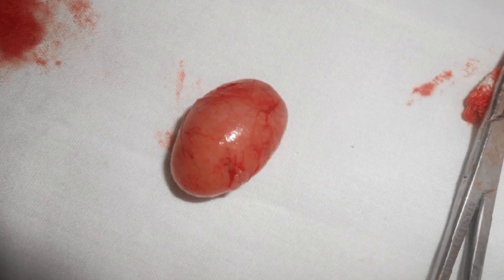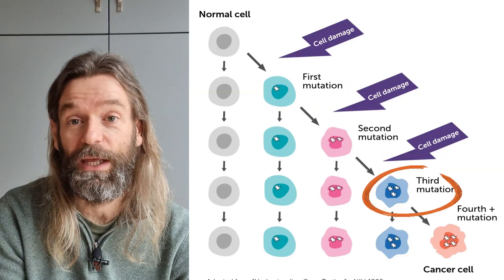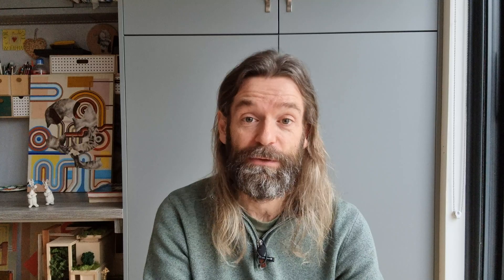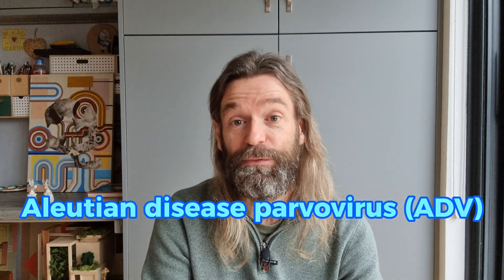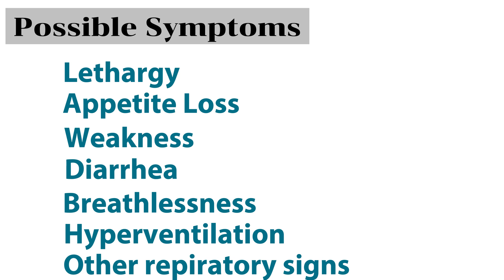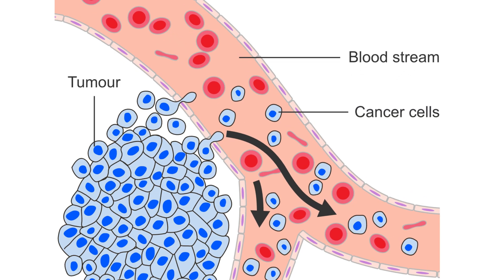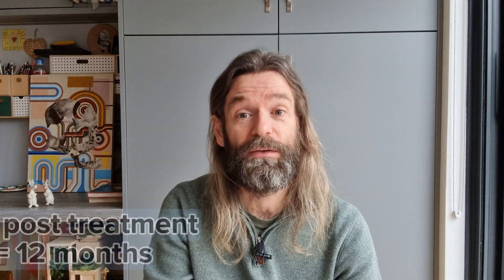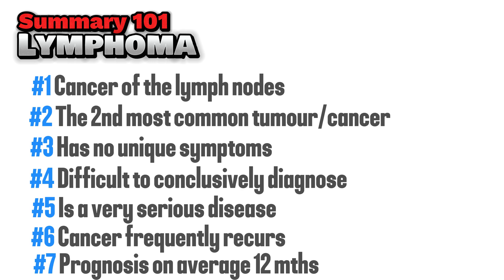Deadly Ferret LYMPHOMA - What owners MUST know!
In this video we look at the disease "Lymphoma" in ferrets.  We cover what it is, how it develops, what causes it, what symptoms to look out for, as well as the main treatment options and prognosis for the illness.

This is one of a 3-part series, with the other two videos being on Insulinoma and Adrenal Disease.
Check them all out for a full view on the three most deadly diseases in pet ferrets.

REFERENCES
General studies
Publications
  * Fox, James G. (2014). Biology and Diseases of the Ferret 3rd edition
  * Quesenberry, Katherine E. (2020). Ferrets, Rabbits and Rodents Clinical Medicine and Surgery 4th Edition
  * Lewington, John H. (2007). Ferret Husbandry, Medicine and Surgery 2nd Edition

CHAPTERS
0:00 Intro
0:24 Lymphoma
1:24 Commonality
2:23 Cause
3:18 Diagnosis
4:57 Treatment
6:04 Prognosis
6:24 Summary